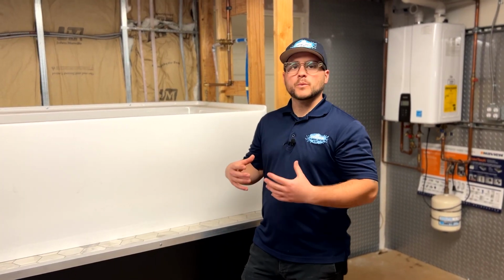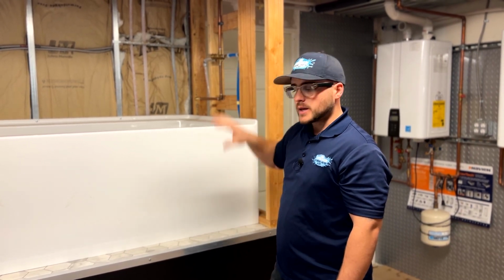Visiting Our University!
In this video, we show you around our current Training University (unfinished) to give you an idea of how our team practices their profession.

Pro Tip: If you are new to the trades, make sure you are going to join a Company that will put your needs first and invest to train you properly.

Please place all tips and tricks, comments, questions, or concerns below.

Partnered Licensed Contractors:

John Stevenson Plumbing, Heating and Air, Carlsbad CA

Complete Comfort Plumbing, Heating and Air, Orange County CA

Video Chapters
00:00

Use at your own risk:
The information contained in these videos is intended to provide general guidelines to simplify jobs around the home. Due to tools, products, materials, techniques, building codes, local regulations, etc. continually changing, we assume no responsibility for the accuracy of the information contained herein and disclaim any liability for the omissions, errors, and or the outcome of any project. It is the responsibility of the viewer to ensure compliance with all applicable laws, rules, codes, and regulations for a project. The viewer must always take proper safety precautions and exercise caution when taking on any project. If there is any question or doubt in regard to any element of a project, please consult one of our partnered licensed professionals.